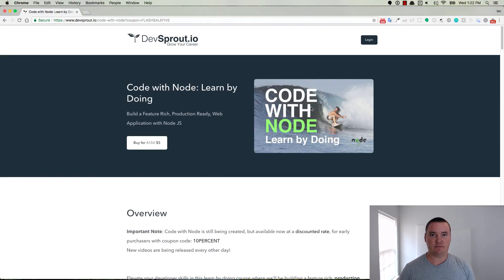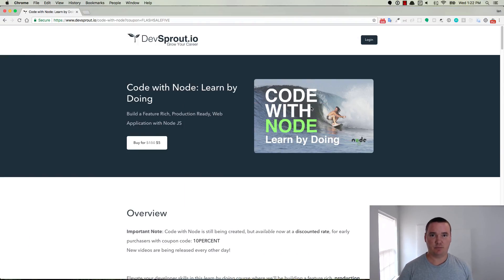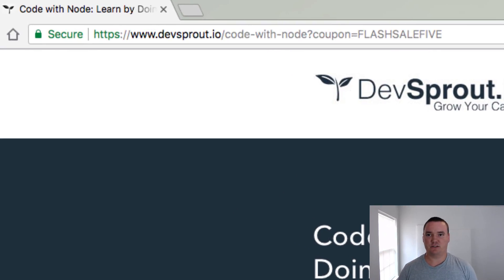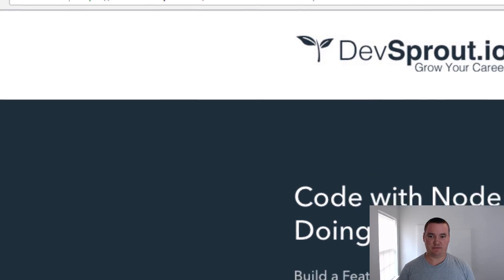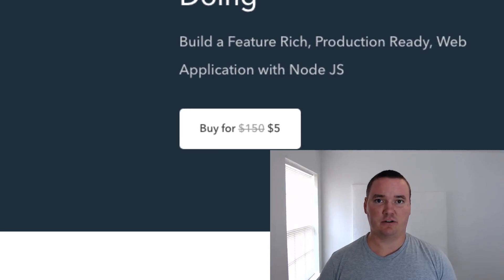Code w/ Node Flash Sale!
50% of all sales made from the FLASHSALEFIVE coupon will be donated to my mom's friend in Africa

Thumbnail Background Photo by Ban Yido on Unsplash